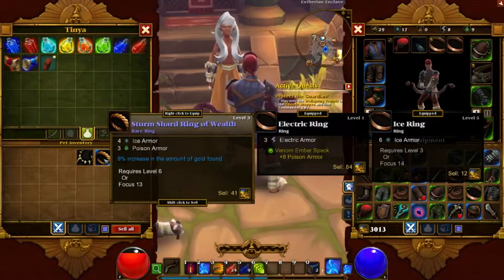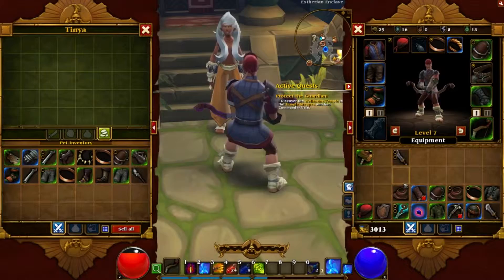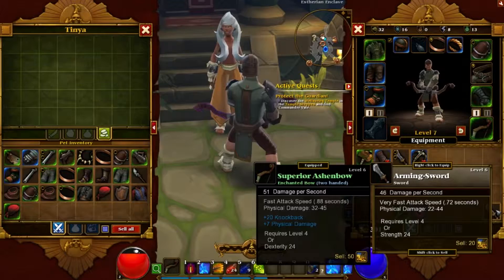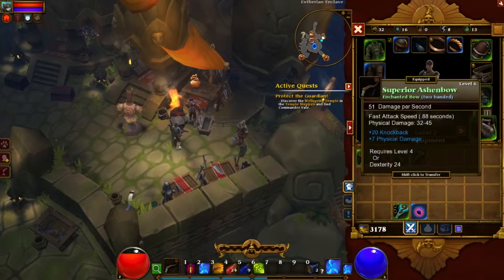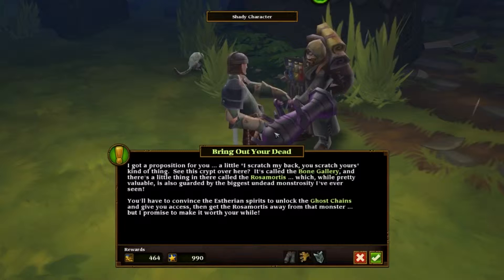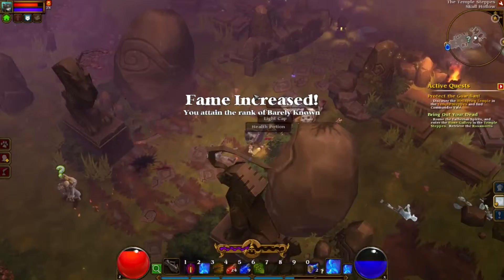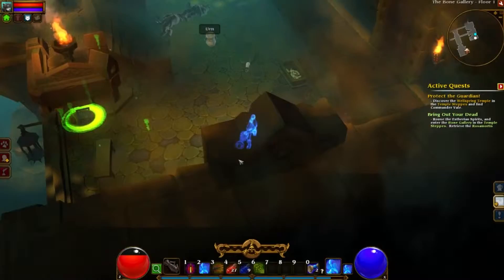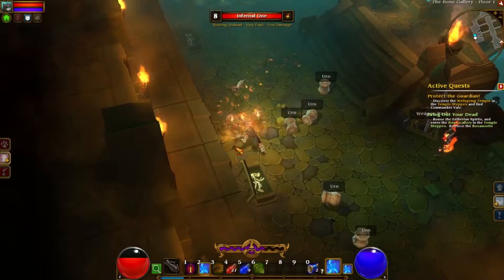Lets Play Torchlight 2: Big Cannon: Part 6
Kaboom

The award-winning action RPG is back, bigger and better than ever! Torchlight II takes you back into the quirky, fast-paced world of bloodthirsty monsters, bountiful treasures, and sinister secrets - and, once again, the fate of the world is in your hands!
Torchlight II captures all the flavor and excitement of the original game - while expanding the world and adding the features players wanted most, including online and LAN co-op multiplayer. Torchlight II is fast, fun, and filled to the brim with action and loot. Adventure solo or online with your friends!

For more Tank-it-Tom check these links out.